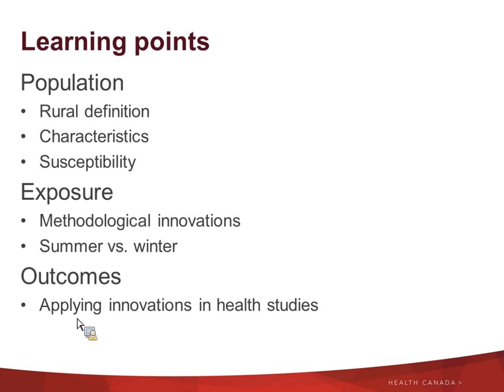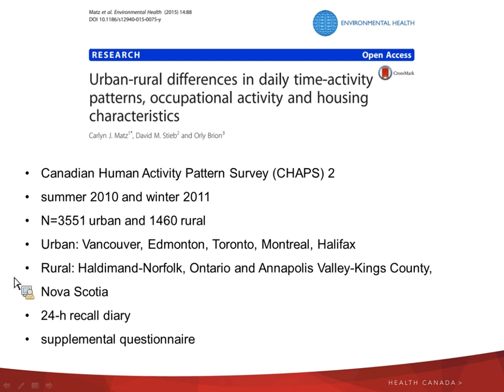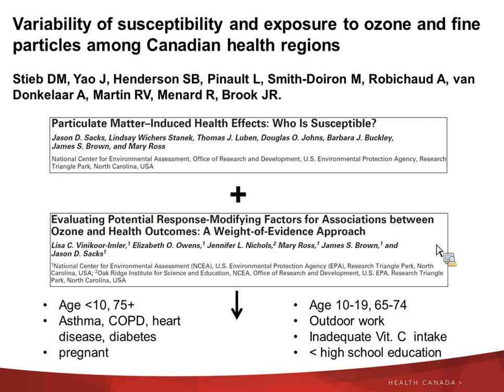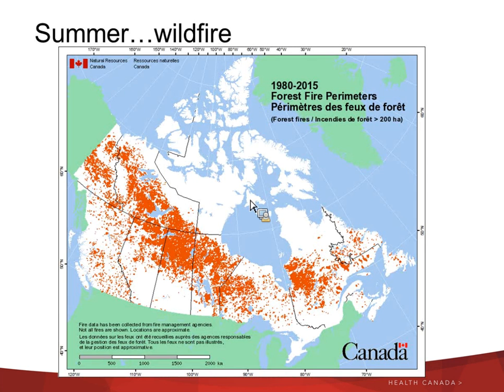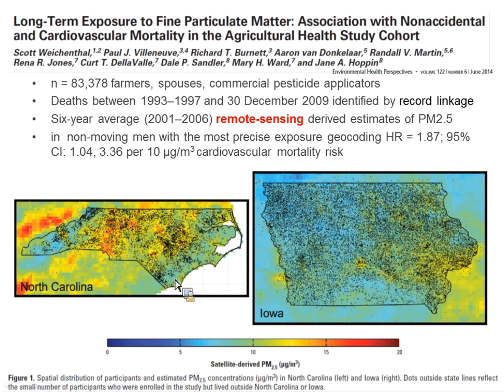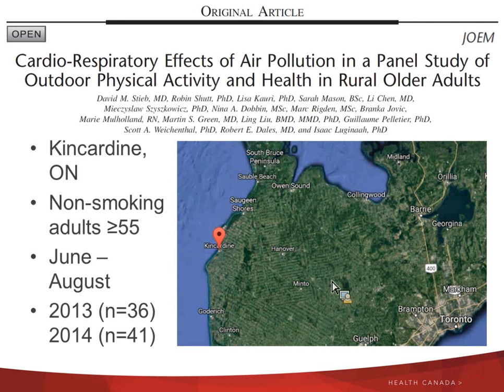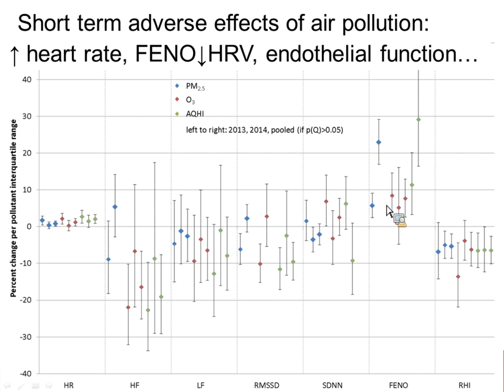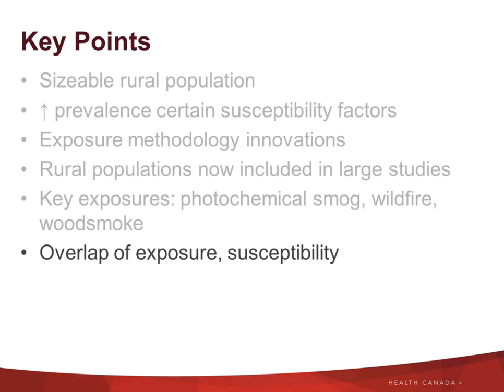Meanwhile, back at the ranch: Health effects of air pollution in rural areas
Dave Stieb of Health Canada and University of Ottawa School of Epidemiology, Public Health and Preventive Medicine presented this talk on April 7th, titled 'Meanwhile, back at the ranch: Health effects of air pollution in rural areas.'